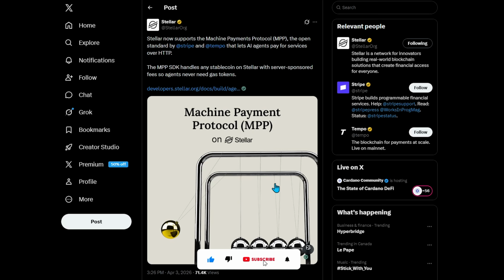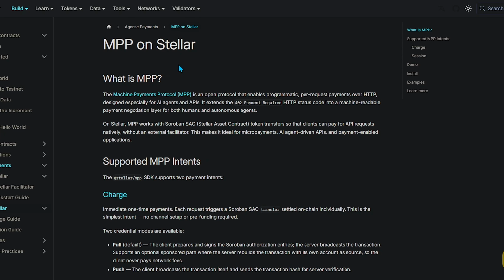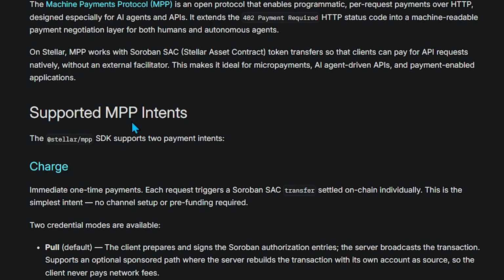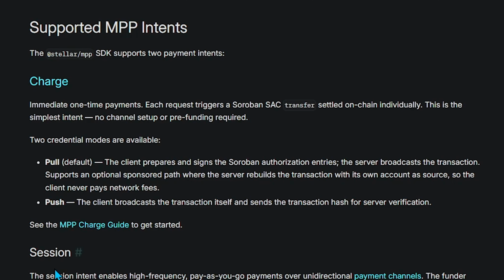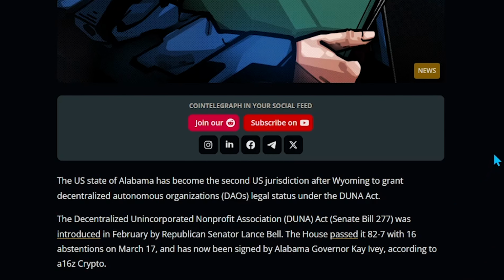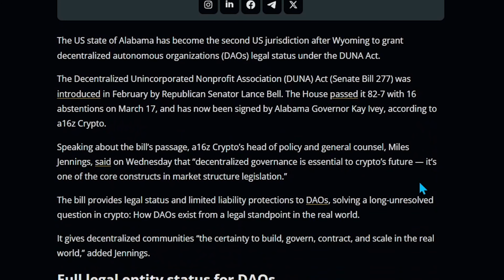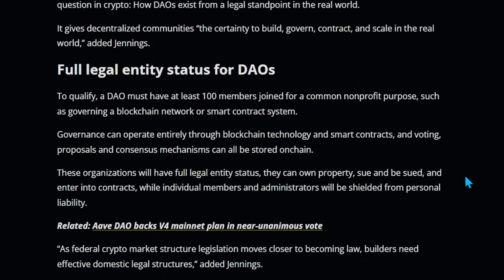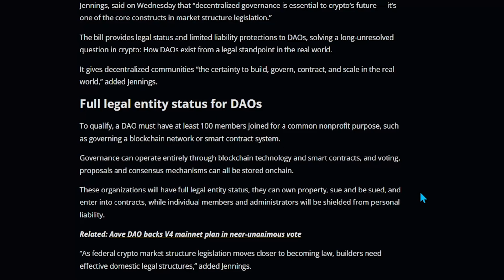XLM Stellar: Off-Chain Payments That Change Everything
Stellar XLM Payment Protocol Explained | AI Agents & DAOs.
We're diving into the latest in the world of cryptocurrency, focusing on Stellar's Machine Payments Protocol (MPP) and its programmatic payment capabilities. This video also covers Alabama's significant move in granting legal status to Decentralized Autonomous Organizations (DAOs) under the DUNA Act, showcasing the ongoing evolution of crypto adoption. Stay informed on this crypto news today and understand its implications for digital transactions and legal frameworks within the broader crypto ecosystem. 🚀

 I am not a financial advisor. Anything that I say on this YouTube channel should not be seen as financial advice. I am only sharing my biased opinion based on speculation and my personal experience. There is no guarantee that many variables will impact your success. Everything stated should be taken as an opinion. This is not a get-rich-quick thing. You should always understand that there is always risk with investing. Analyses are not absolute and are prone to change due to present and future market events. You should always do your own research before making any investment.

⚠️RISK DISCLOSURE
Trading contains substantial risk and is not for every investor. An investor could potentially lose all or more than the initial investment. Risk capital or money that won't jeopardize your financial security or lifestyle if lost. Past performance is not necessarily indicative of future results.